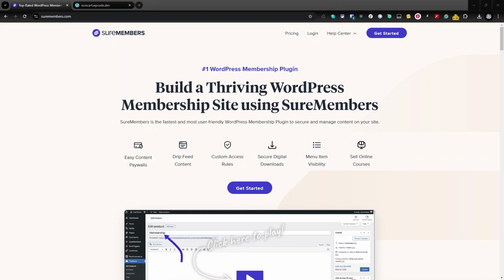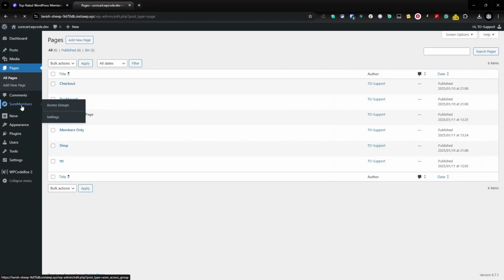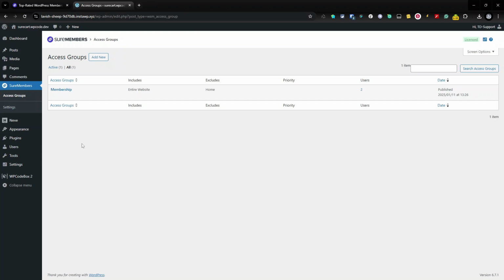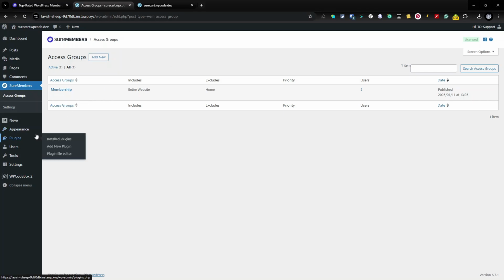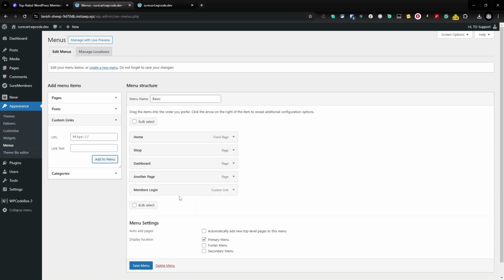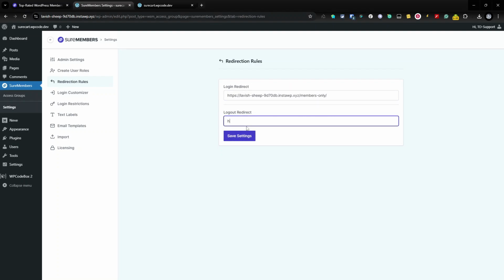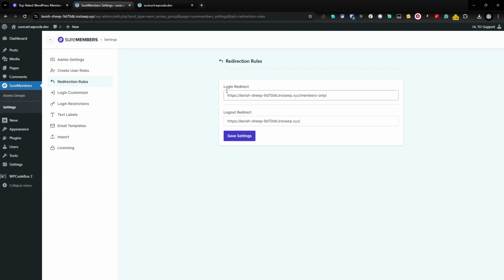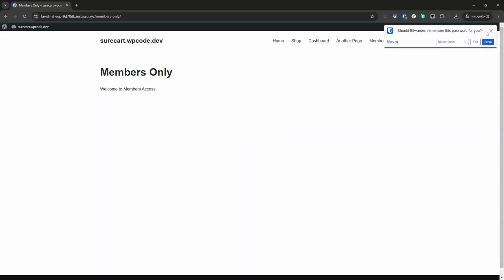How login redirections work for members when using Suremembers as well as adding a link to the menu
📌 Here’s what you’ll learn in this video:
Adding a login link to your WordPress menu so your members can log in and set SureMembers redirections to redirect them to a suitable page on login and on logout.

I discuss other points, such as:

- How I would customise the login in bricks or with a form plugin and how this would then be the link you use in the menu
- How it's all designed to work with your memberships
- How to test with a normal user within the membership level, not your admin account, or you won't be redirected
- How Bricks Menus and Full Site Editing Menus (FSE) will be different

At the end of this video you should understand the basics of adding a link to the menu and how redirections work in suremembers.